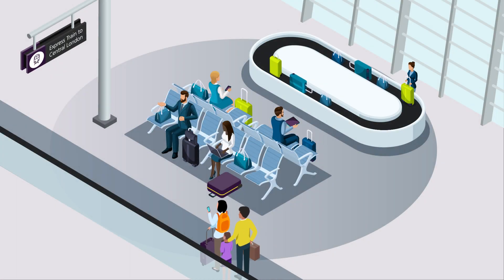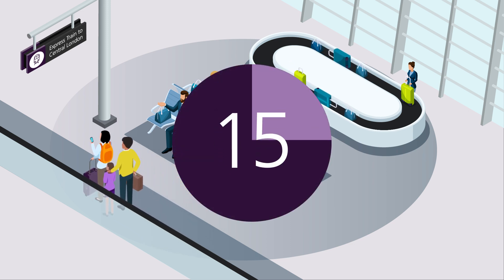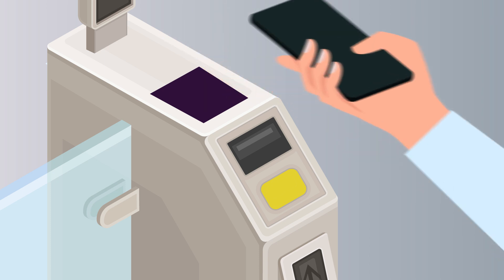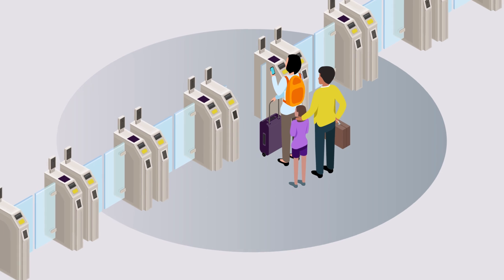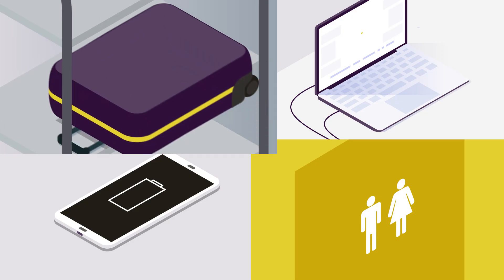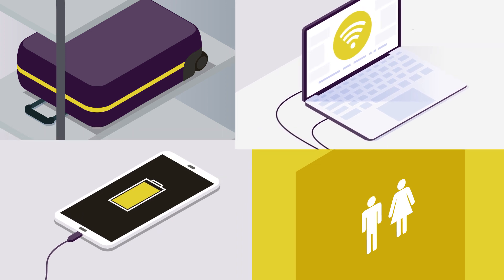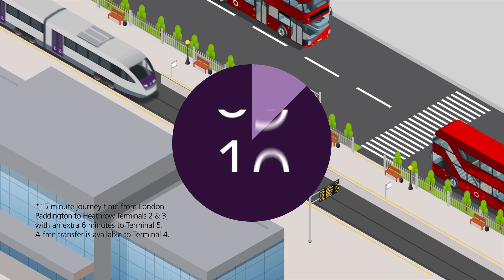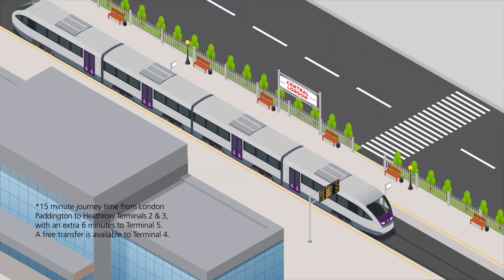Heathrow Express Customer Journey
The products and services found on Heathrow Express between London Heathrow and Paddington.